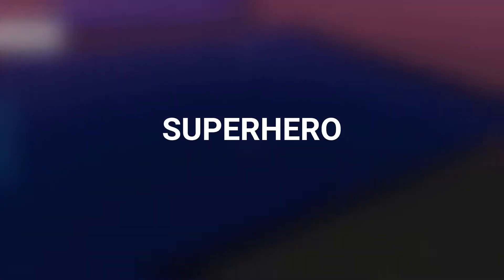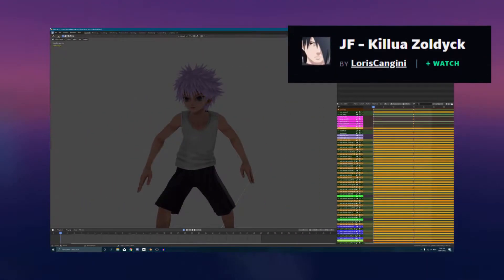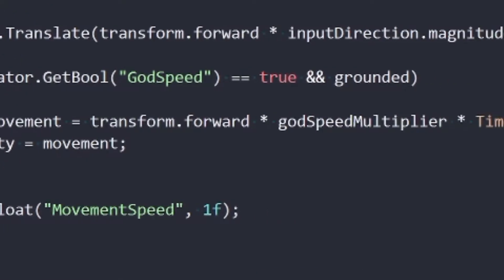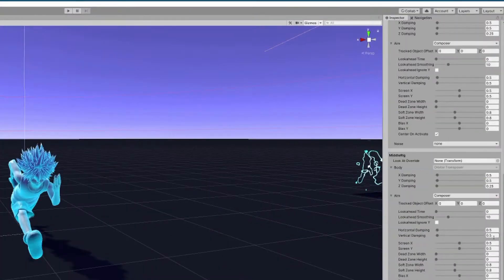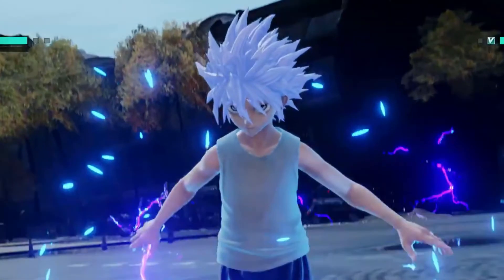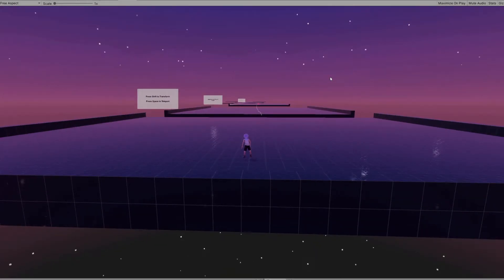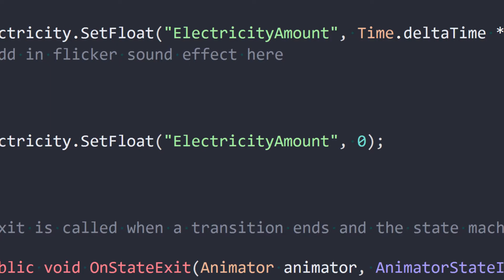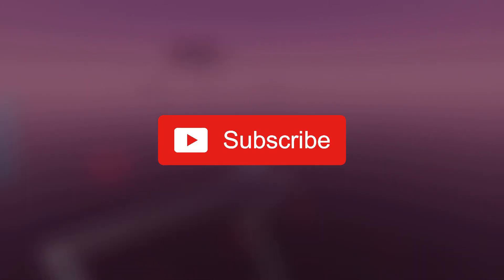Making Killua's God-Speed Dash in Unity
Alright, first video. In this video, I try to recreate Killua's movement and effects from the Hunter x Hunter anime. Why this anime and character specifically? Well, because why not? :)
Actually, this is my first "finished" game (if you can call it that). So if you have any feedback and recommendations, I'll welcome them with open arms.

8 Year Anniversary - Diamond Ortiz
Summer Symphony Ball - Sir Cubworth